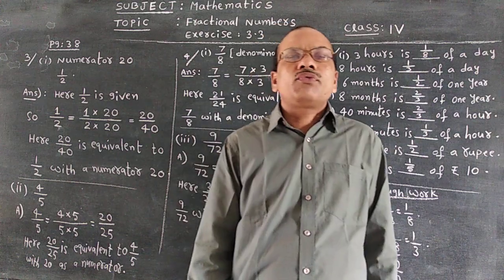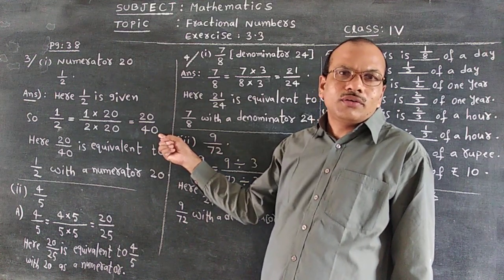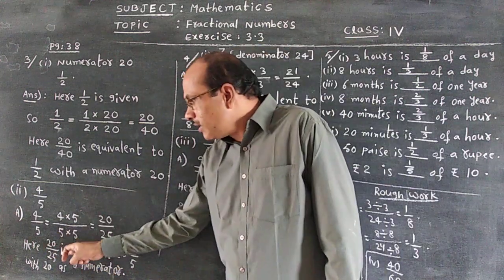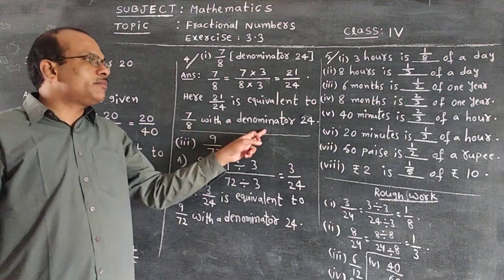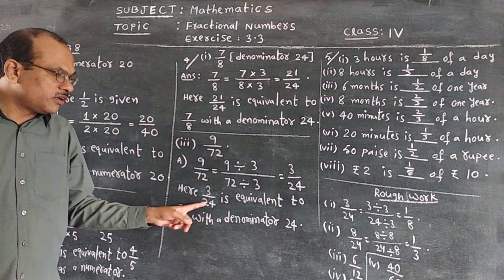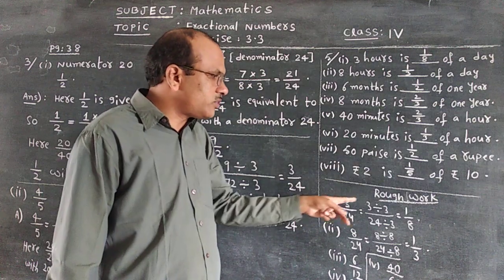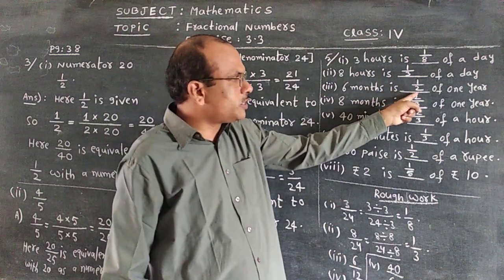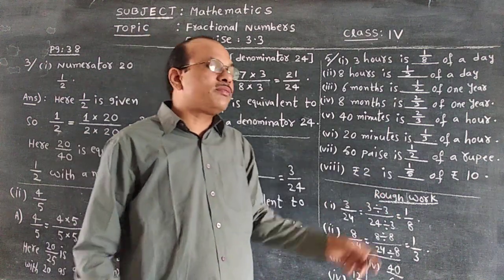Class 4, Mathematics, Fractional Numbers, exercise 3.3.